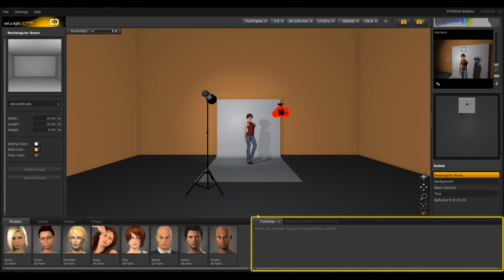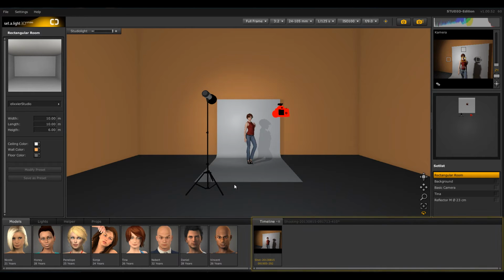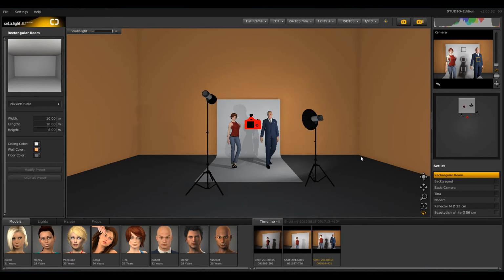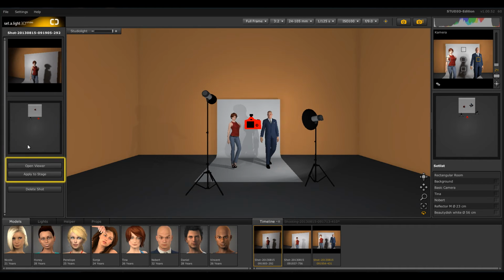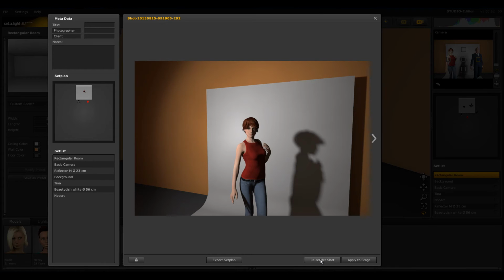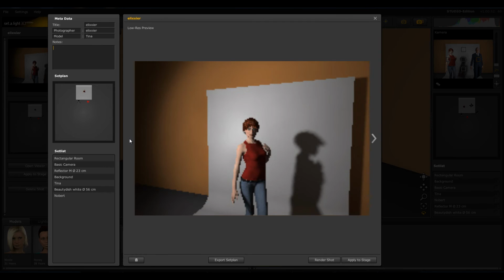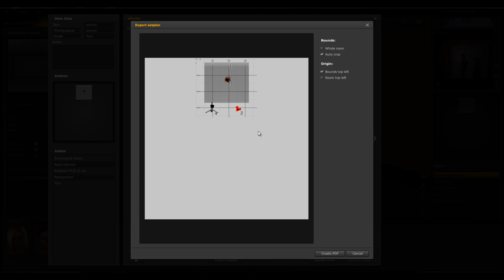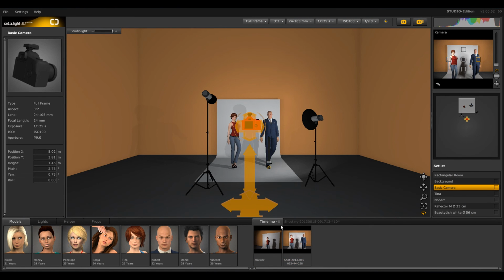Timeline & Setplan | set.a.light 3D videomanual